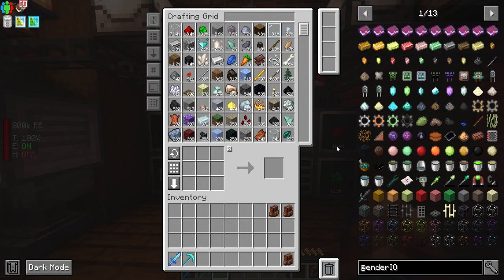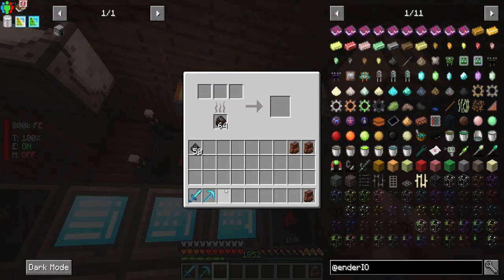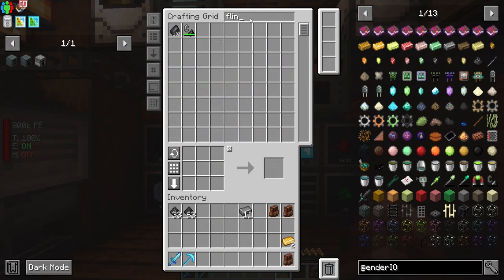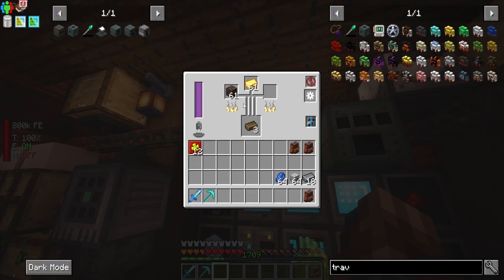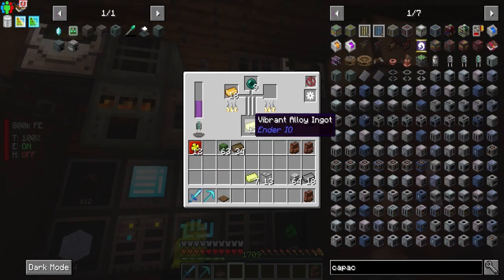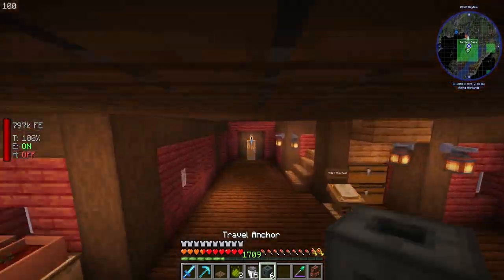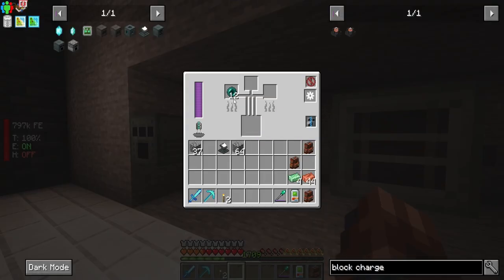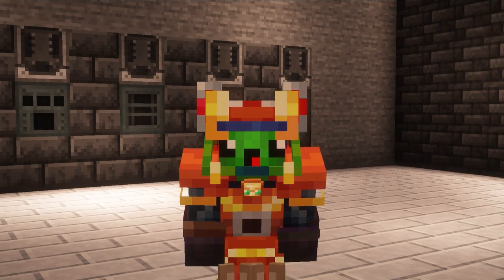EnderIO Time!! | All The Mods 9 | [S2 EP 12]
Links!